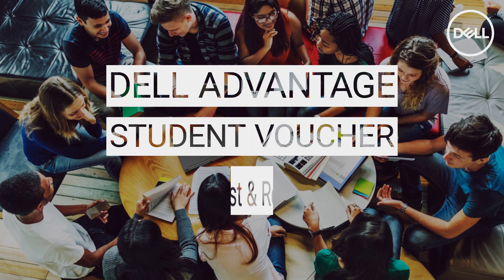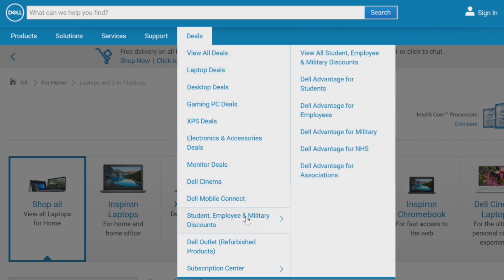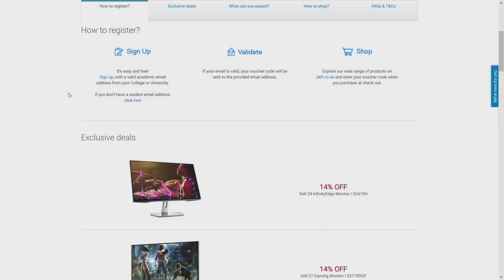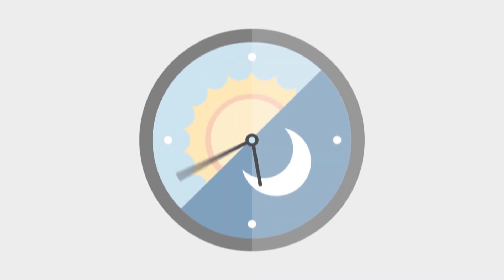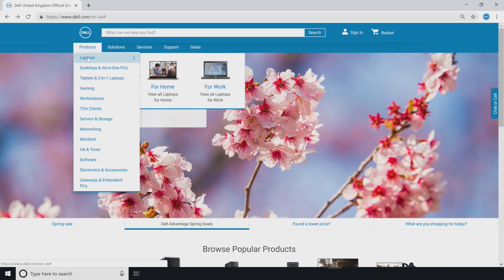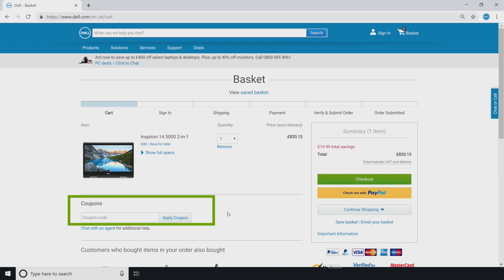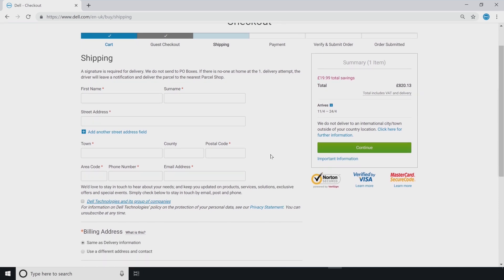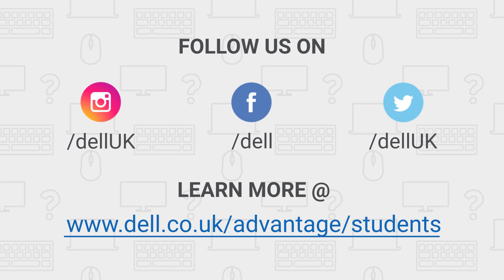How to redeem your DELL ADVANTAGE for Students voucher code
Learn how to avail exclusive student discounts on a range of Dell products by redeeming your Dell advantage for students voucher code.